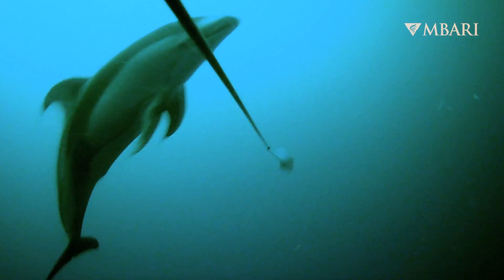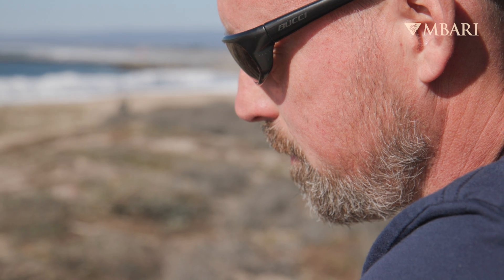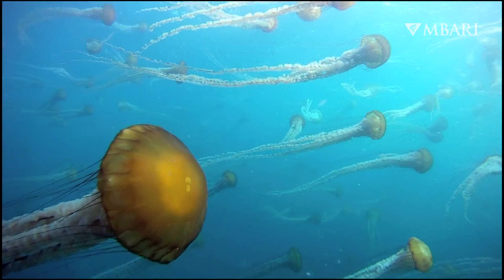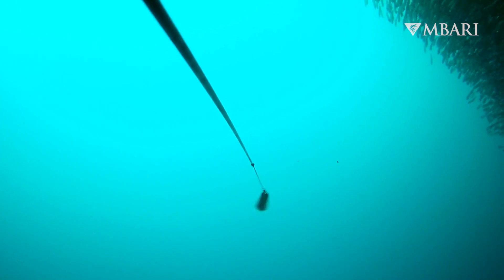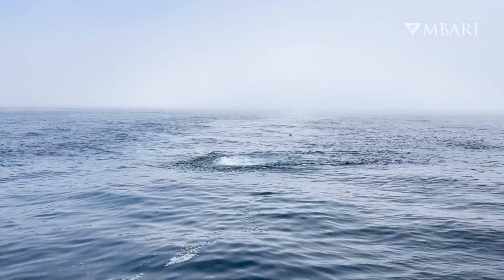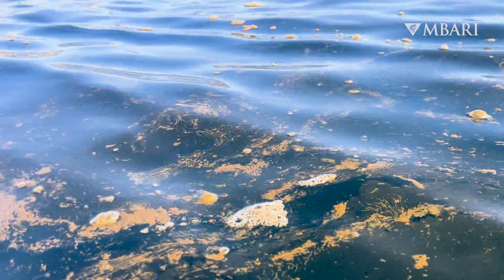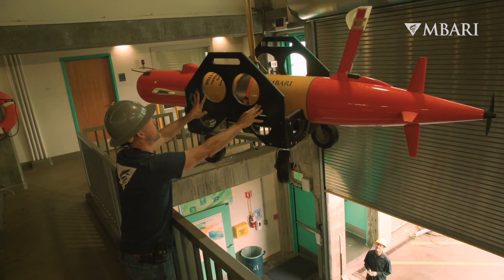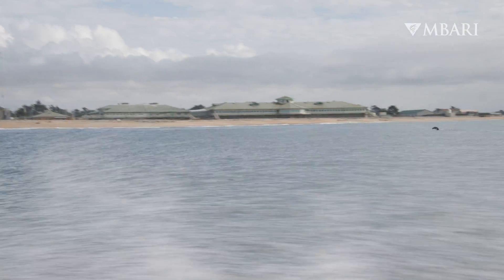Meet MBARI: Autonomous robots help team reveal the secret lives of ocean predators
At MBARI, our “office” is Monterey Bay and its deep submarine canyon. For many of our staff, that means spending much of their time on the water. Our marine operations team tests, deploys, and maintains a variety of underwater robots and instruments. Jared Figurski is a senior ocean observatory engineer, leading a team of scientists and engineers who are using autonomous robots to observe ocean predators.

Tunas, sharks, seabirds, and marine mammals play an important role in ocean ecosystems, but these top predators are also challenging to study. They spend much of their time far out at sea, dispersed across the open ocean. Many are also fast swimmers that can easily evade a boat or robot. MBARI’s Piscivore camera system gives us a glimpse into the secret lives of these ocean predators.

Piscivore’s video observations help us better understand populations of ocean predators and their prey. The data collected by Piscivore and MBARI’s ocean observing platforms can help resource managers implement regulations to protect marine life and ecosystems from threats like overfishing and climate change.

MBARI’s innovative technology is transforming what we know about the ocean and its inhabitants. Our scientists, engineers, and marine operations staff work together to create innovative tools for a more sustainable future where autonomous robots and artificial intelligence can track ocean health in real time and help us visualize ocean animals and environments. Studying our blue backyard is revealing our connection to the ocean—how it sustains us and how our actions on land may threaten its future.

We’re spotlighting various teams at MBARI to showcase the different ways we’re studying the largest environment on Earth. We hope this series inspires a new generation of ocean explorers. Dive in

Video editor: Dave Timko
Production team: Heidi Cullen, Madeline Go, Larissa Lemon, Kyra Schlining, Nancy Jacobsen Stout, Susan von Thun